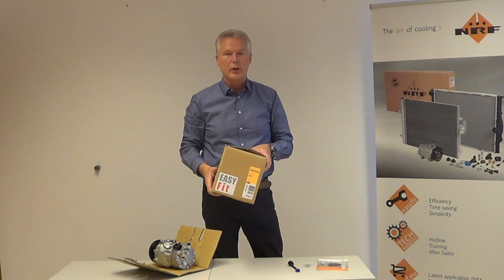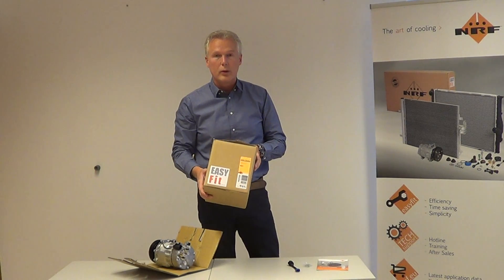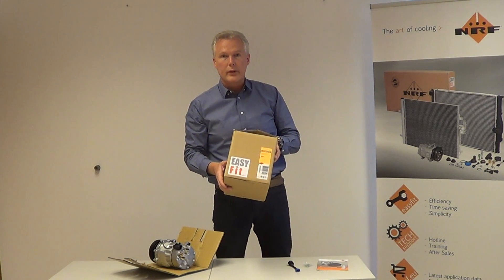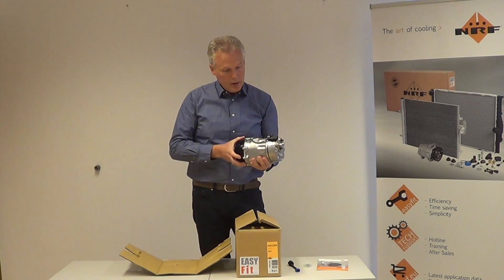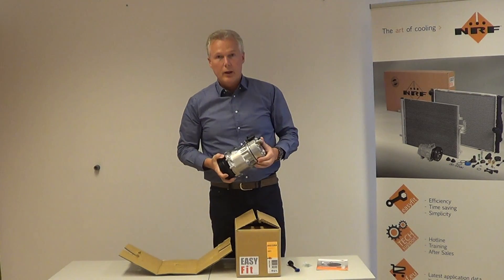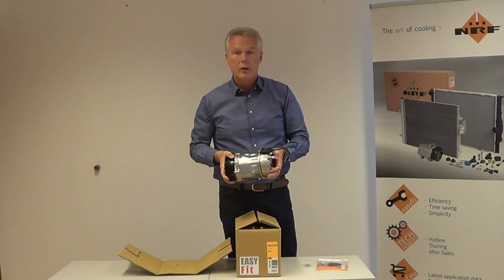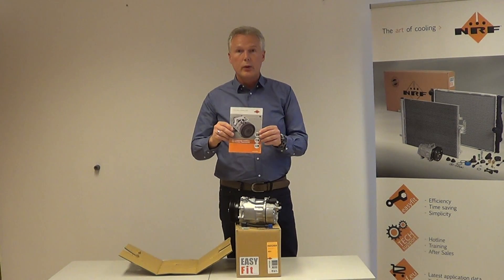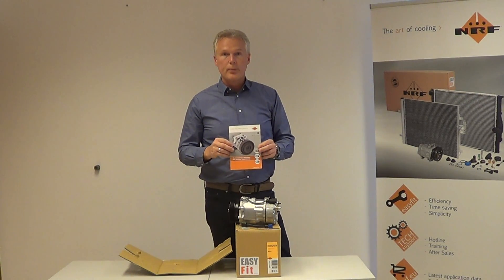32064 NRF’s Multifit compressor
32064 NRF’s Multifit compressor for the VW/Volkswagen group Golf 4 platform PQ34 and many others like PQ23 from 1996:
o Sanden SD7V16 equivalent compressor, for cost effective repair
o Sanden SD7V16 Genuine compressor 32064G and 32206G, for valuable repair
o A/C compressor installation and warranty requirements
o NRF 12 step A/C compressor installation manual
o Easy Fit, including o-rings